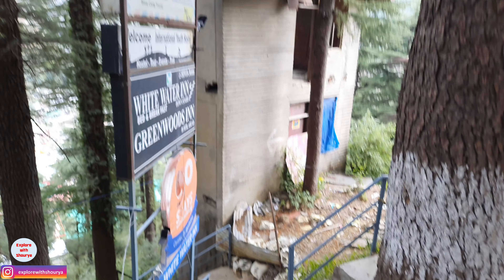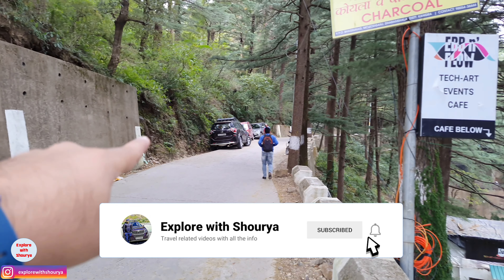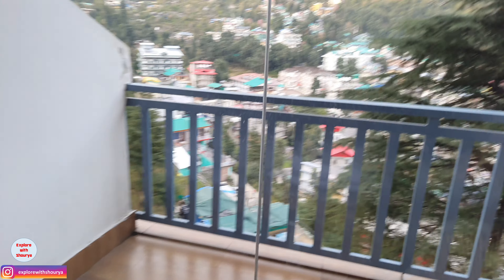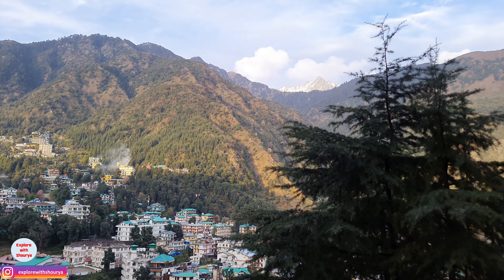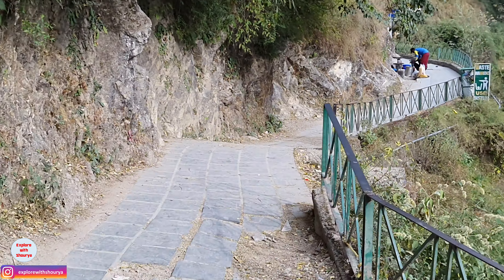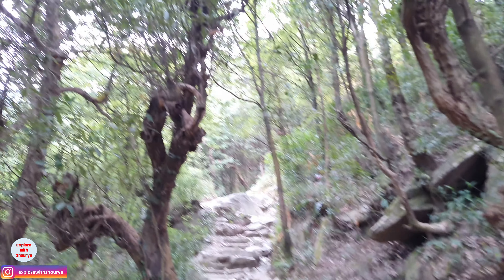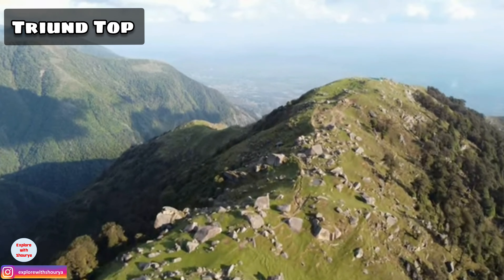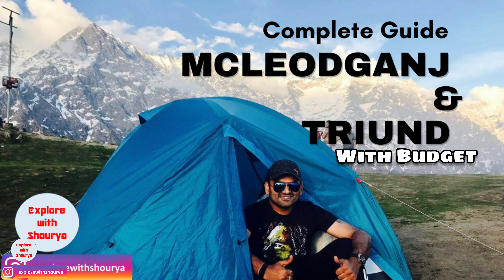White Water Inn Mcleodganj | Resort Tour and Places Nearby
White Water Inn Resort Tour and Places to Visit Nearby. Distances of all tourist places mapped from white water inn for your ease. Cost of Say, Parking , Accessibility covered

0:00 - 2:30 White Water Inn Resort Tour
2:31 - 4:46 Places Nearby at walking distance